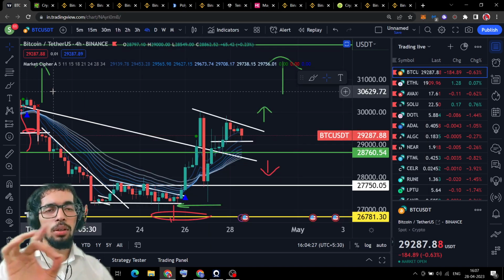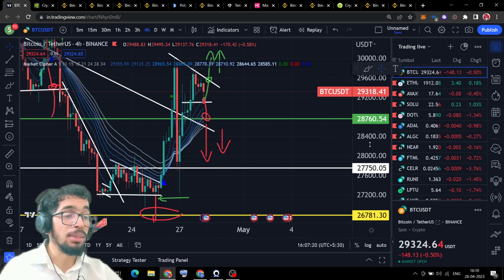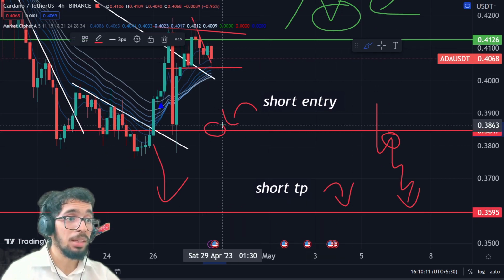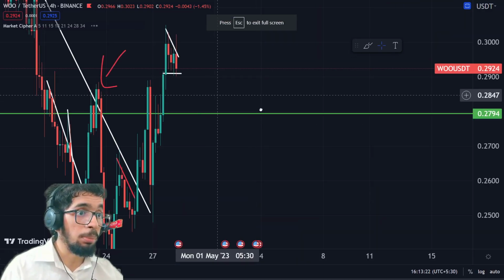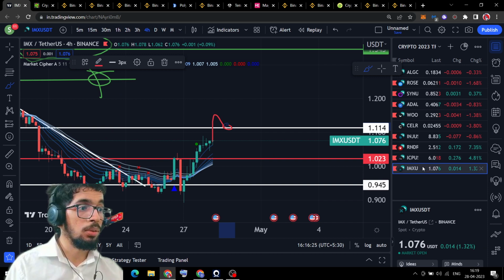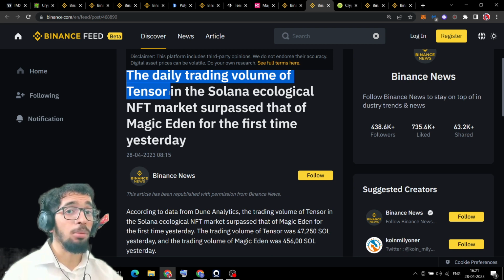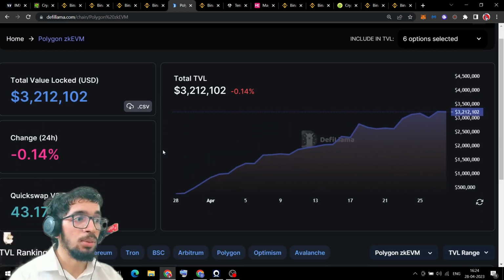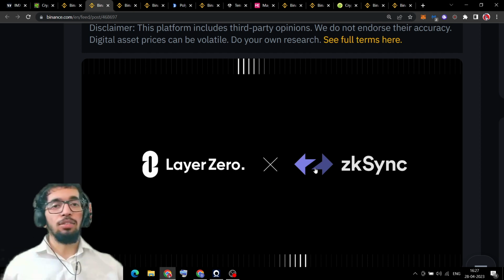Bull Trap or Shakeout? How to Spot Crypto's Next Move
𝗧𝗶𝗺𝗲𝘀𝘁𝗮𝗺𝗽𝘀:
0:00 starting
0:10 btc chart
1:33 eth chart
2:57 avax chart
3:41 sol chart
4:18 dot chart
5:10 ada chart
6:02 algo chart
7:04 near chart
7:49  ftm chart
8:30 crypto trend
13:07 crypto news